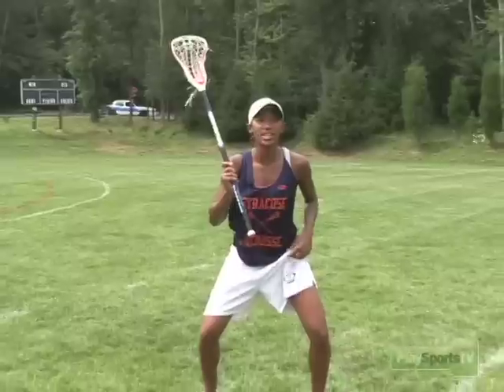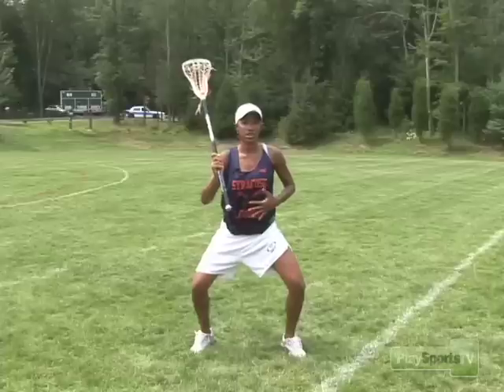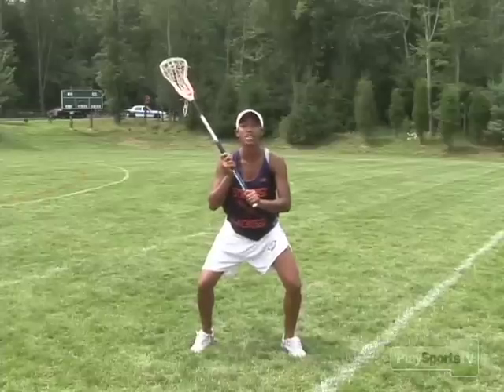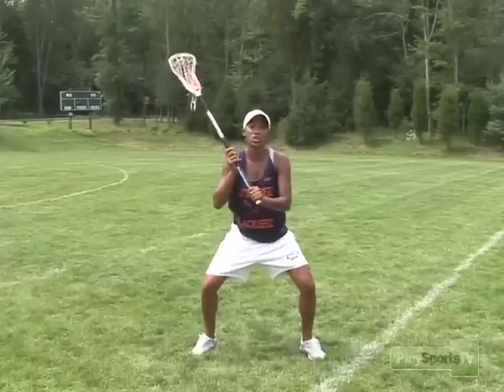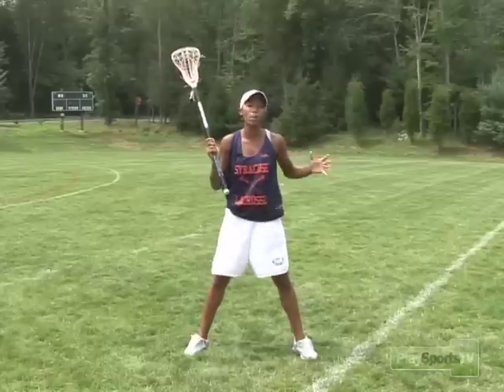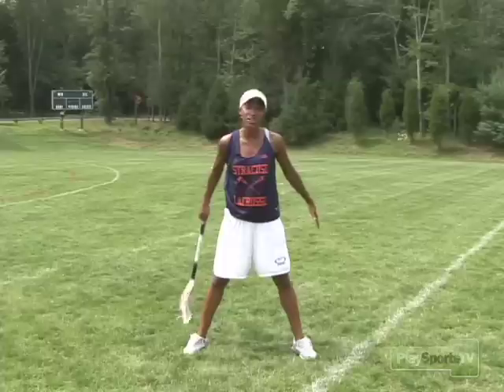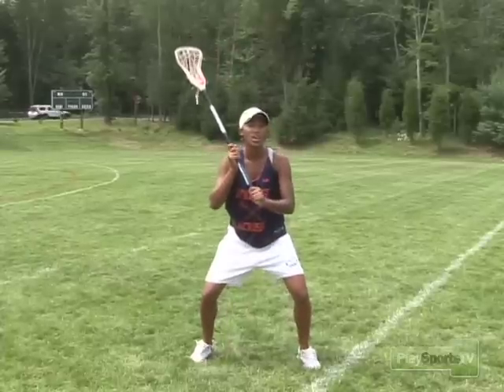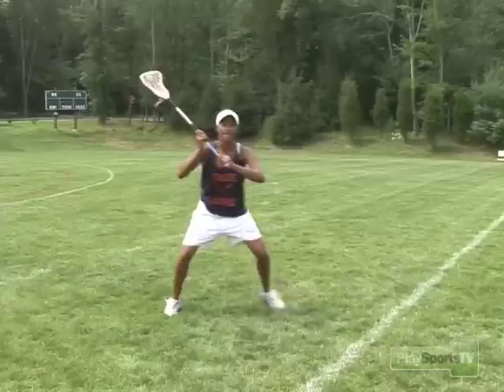Girls' Lacrosse Defense: Defensive Stance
How to take a good defensive stance in girls' lacrosse is the subject of this video. Keys demonstrated include an athletic position, stick away from the body ready for a check, and good footwork.